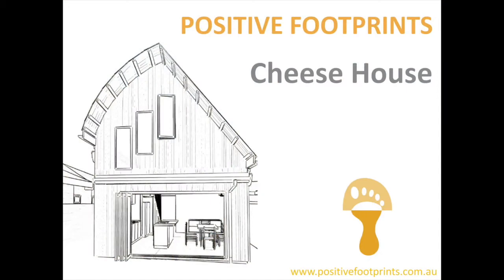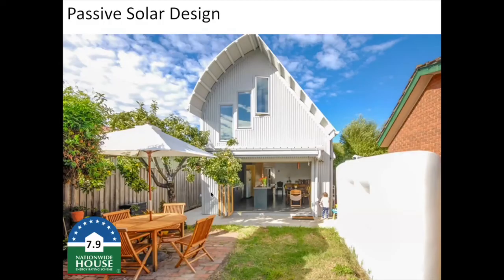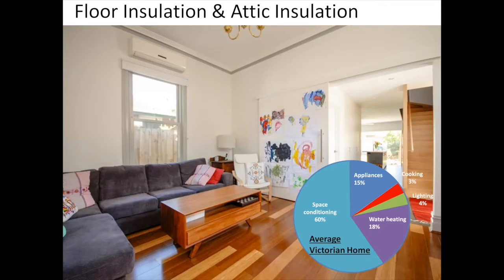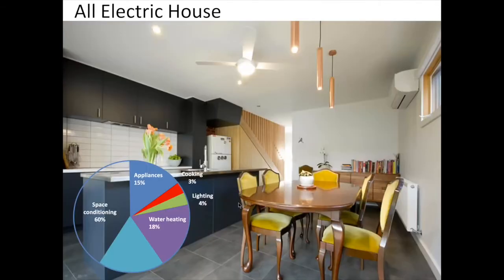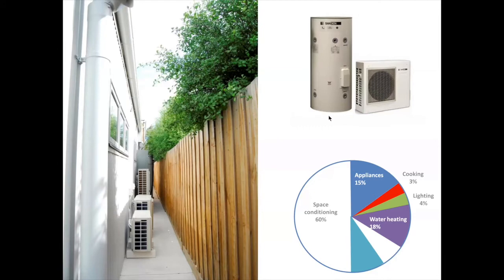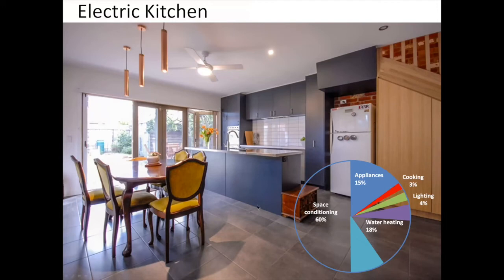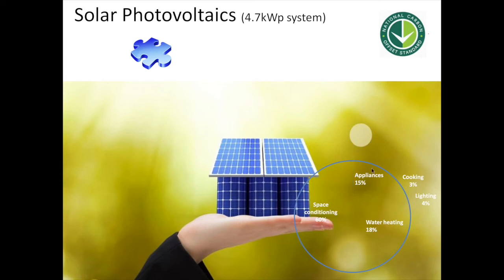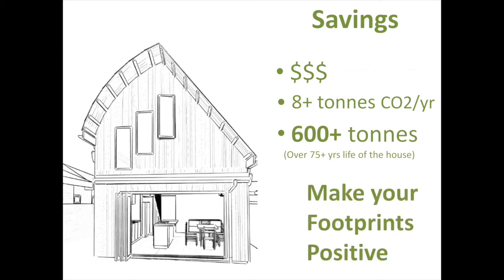Cheese House pt2- Sustainable House Day 2020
This innovative home features a passive solar design and prioritises the environment, with rainwater tanks and low embodied energy construction materials.